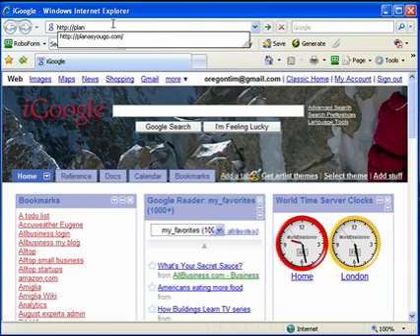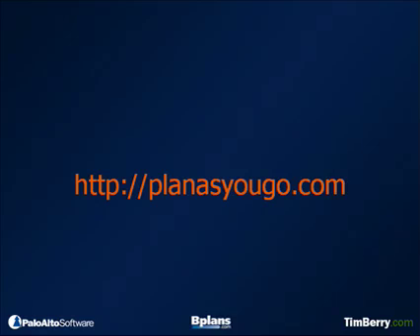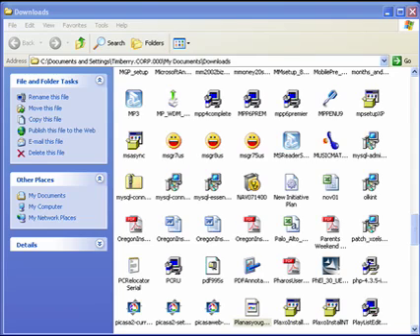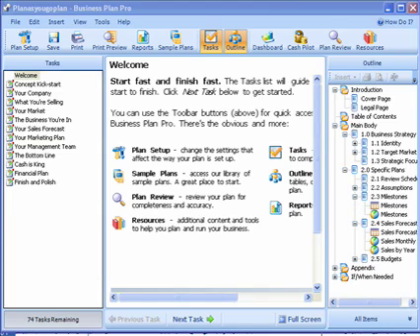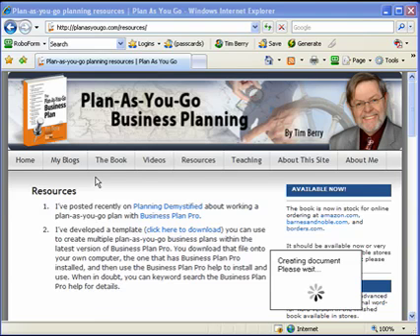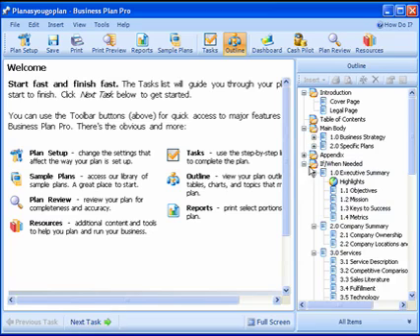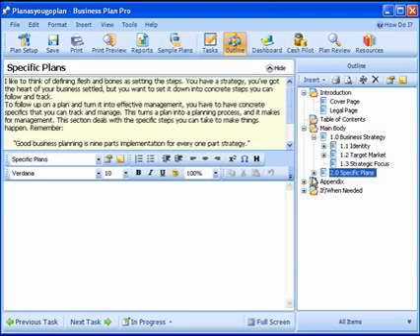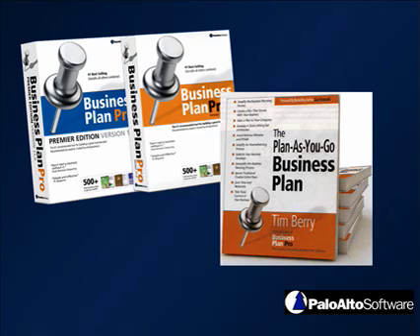Plan as you go with Business Plan Pro - Template Install